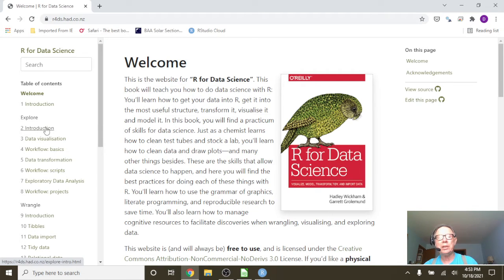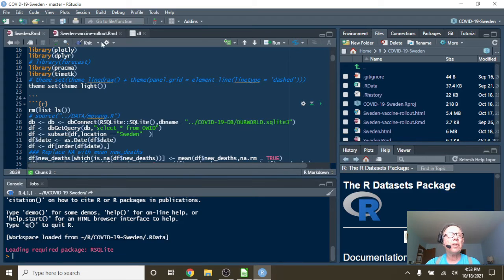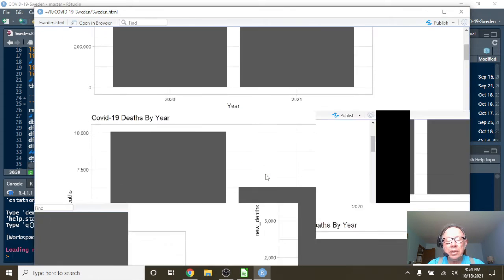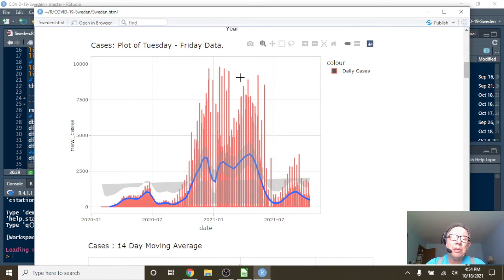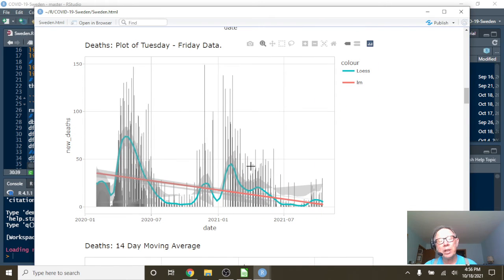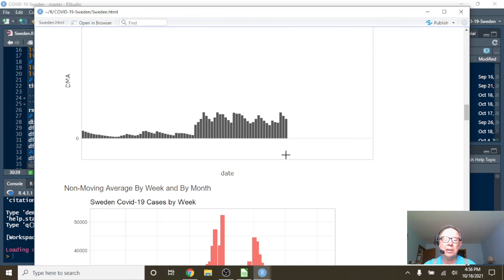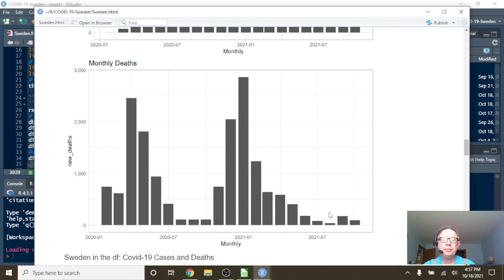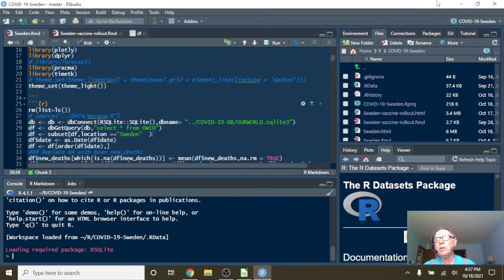Sweden Covid-19 Report (2021-10-18)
COVID19 SWEDEN,
SWEDEN COVID19,
SWEDEN VACCINE,
COVID-19 CASES,
COVID-19 DEATHS,
COVID-19 PANDIMIC,
COVID-19 VACCINE